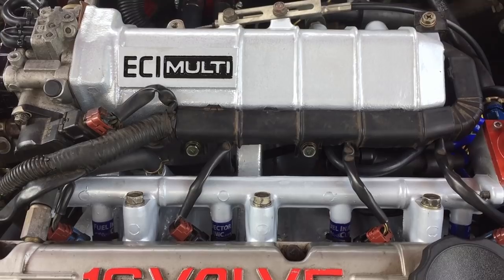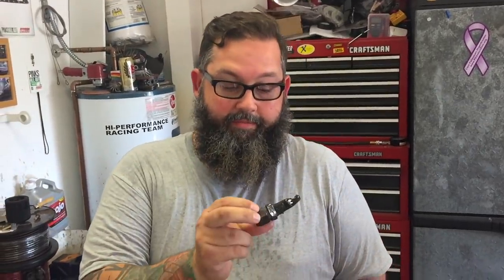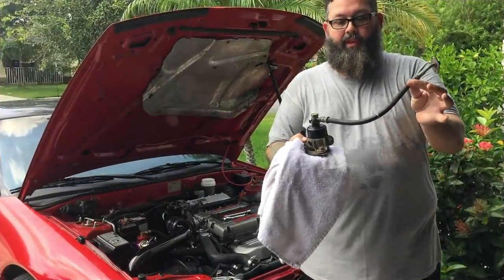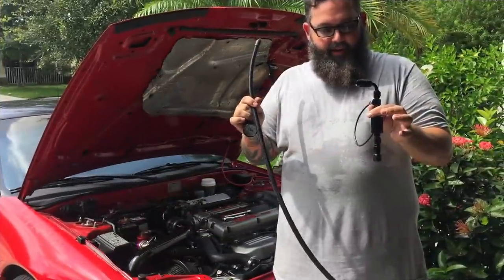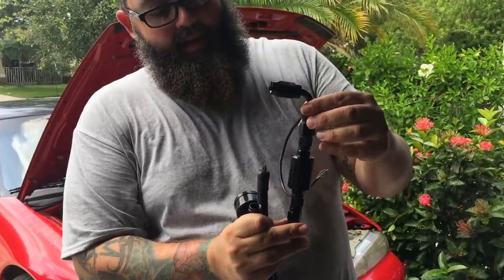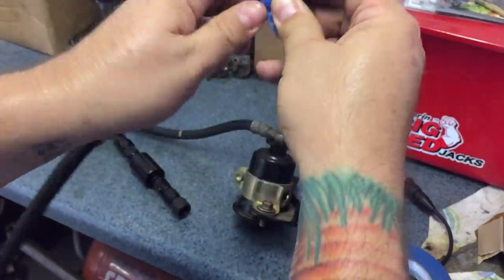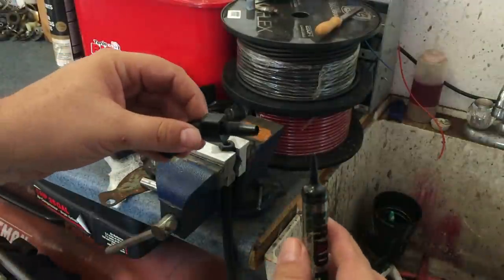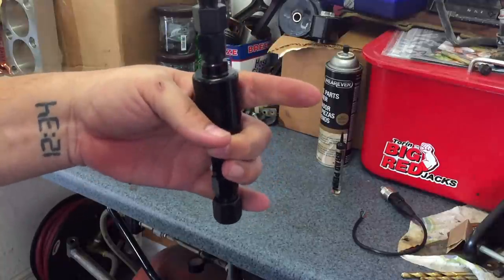Fuel Feed Upgrade - Joe Wrenches Vlog #17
Hey, Joe here! In this video, I show how I upgraded my fuel feed line for better flow and to add fuel pressure monitoring.